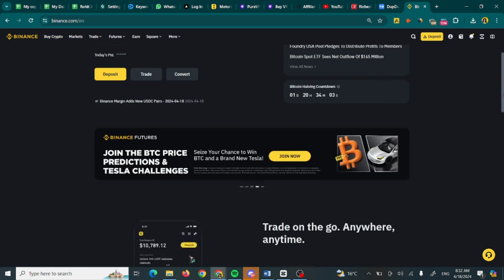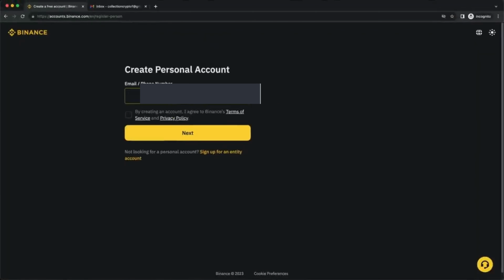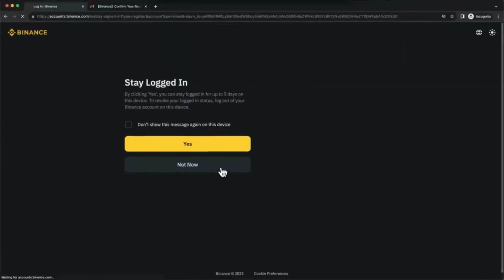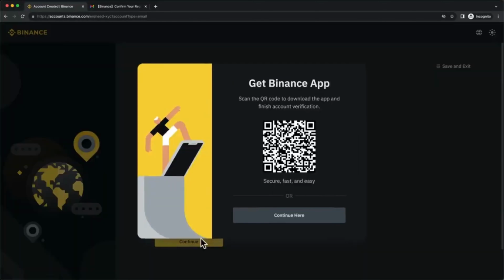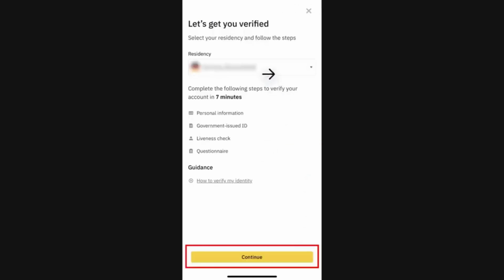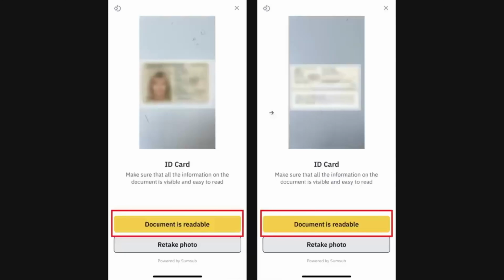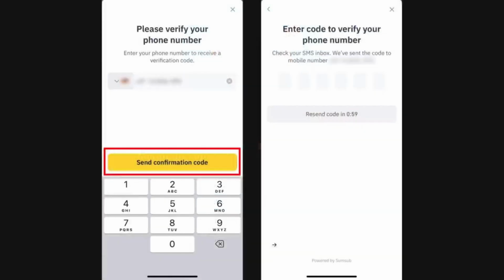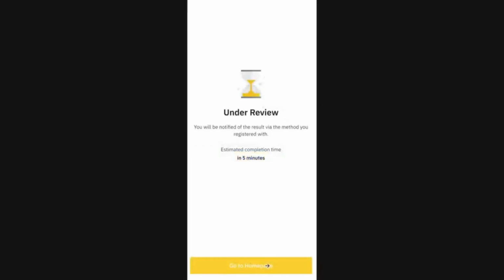How to create a Binance account in 2025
If you just began your crypto journey and looking for how to create a Binance account or how to open and verify a binance account binance account or binance account create or even how to create binance account with binance kyc verification then this small tutorial on verify binance account will show you how to register binance account or create binance account or even how to create binance account on mobile.

As a new user you need binance account verification in order to be able to use all Binance features . Go on and follow this guide on binance for beginners or binance sign up or how to verify Binance or how to make binance account or binance verification process in order to start your crypto journey on Binance successfully.